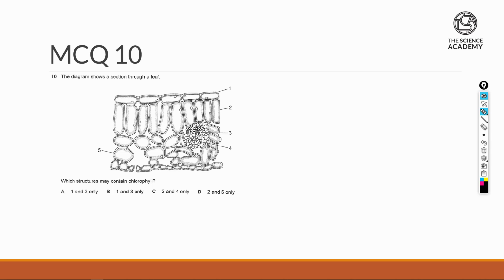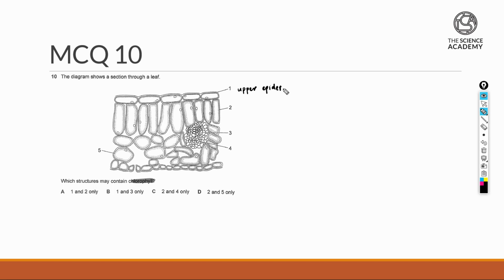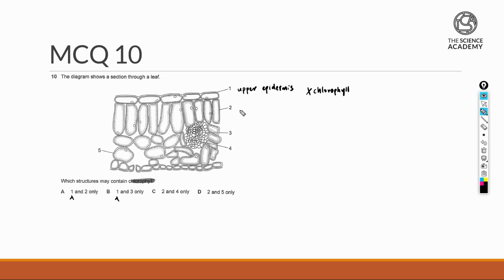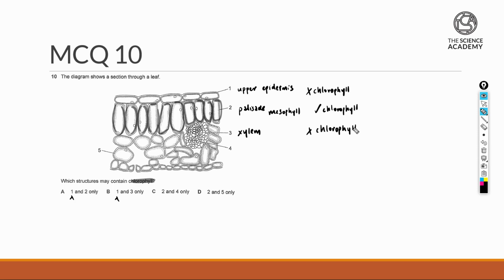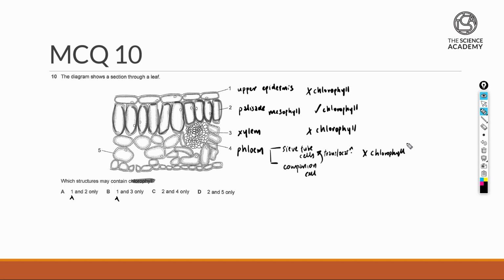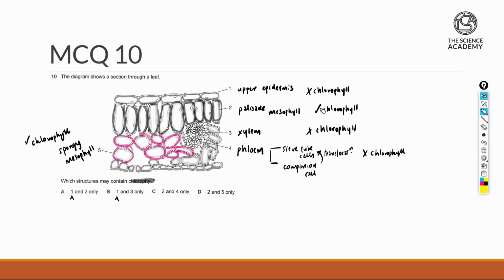2020 GCE O Level Biology MCQ Solution 10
If you are keen to find out more about tuition classes conducted in Toa Payoh , GCE O Level 2020 Biology MCQ Solutions are available here at your convenience to aid you in your revision. In this series of videos, we will take a look at the topics behind each question as well as the mindset in approaching them to help you understand how to tackle the questions during examinations.